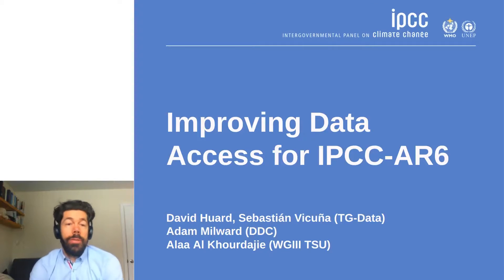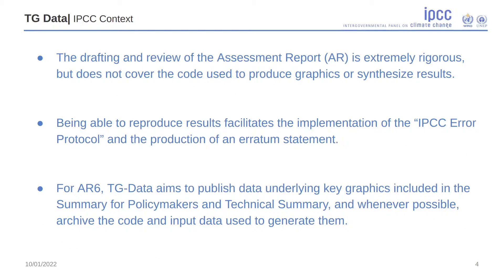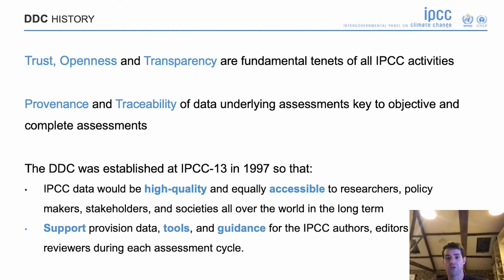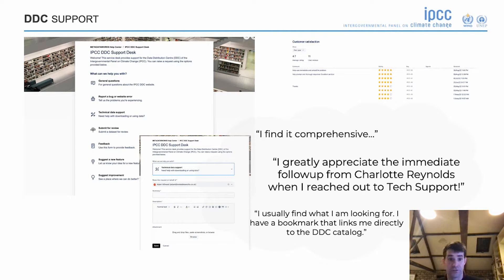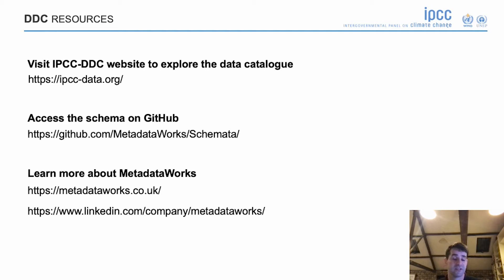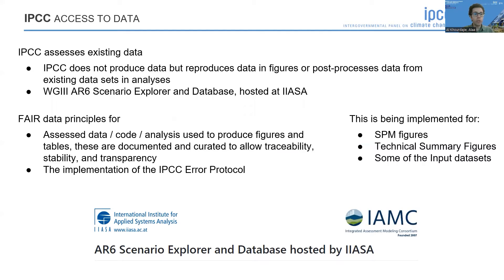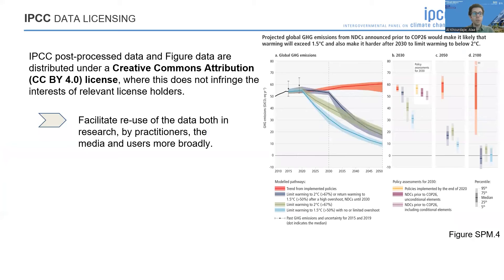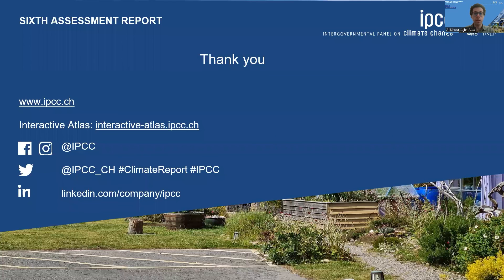Improving data access for the IPCC Sixth Assessment Report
Introducing the work of the Task Group on Data Support for Climate Change Assessments